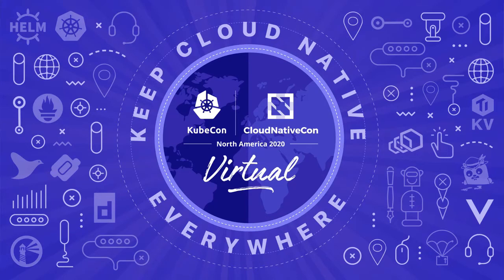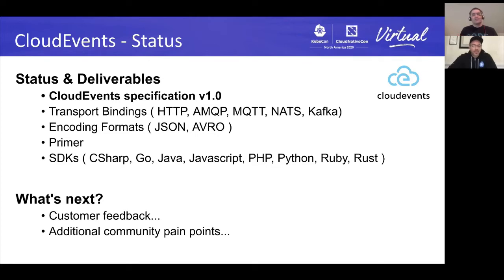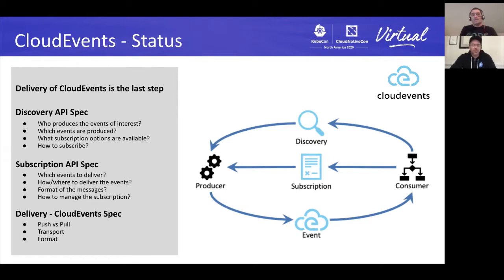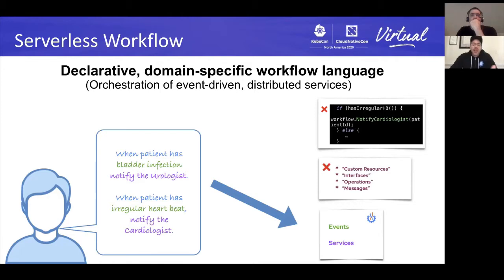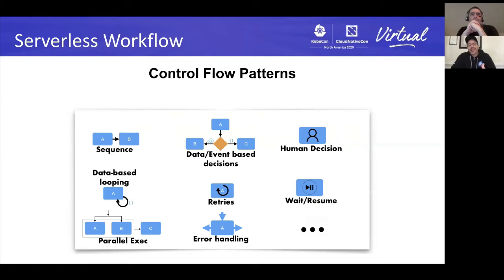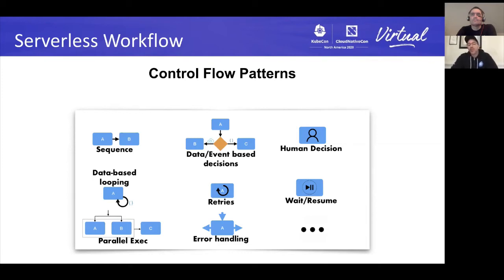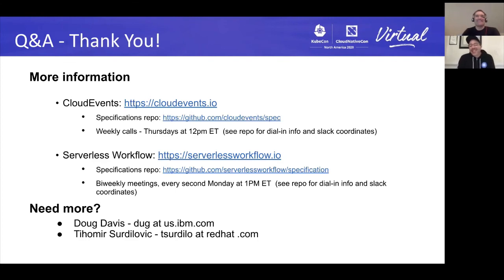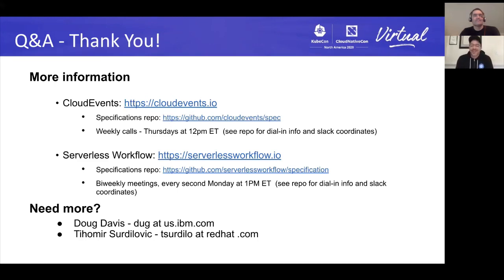CNCF Serverless WG: CloudEvents and Serverless Workflow - Doug Davis, IBM & Tihomir Surdilovic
CNCF Serverless WG: CloudEvents and Serverless Workflow - Doug Davis, IBM & Tihomir Surdilovic, Red Hat

In this session the Serverless WG will update the community on the CloudEvents and Serverless Workflow specifications. In this talk we will look into the importance of using workflows in event-driven, distributed applications. Then we will look at the specifics of the Serverless Workflow specification and what benefits it brings you for solving real-world business problems. We will also present a demo showing off the Serverless Workflow declarative markup in action. What will you learn: * Pros/Cons of using workflow-based orchestration in your event-driven, distributed applications * Benefits of using a specification-based workflow markup * How Serverless Workflow can improve portability of your apps * How to get started using Serverless Workflow